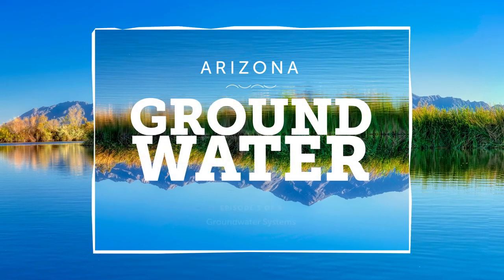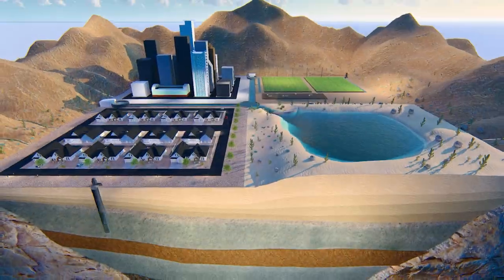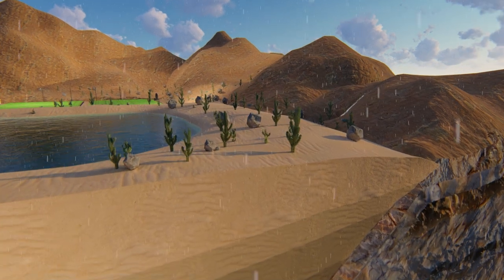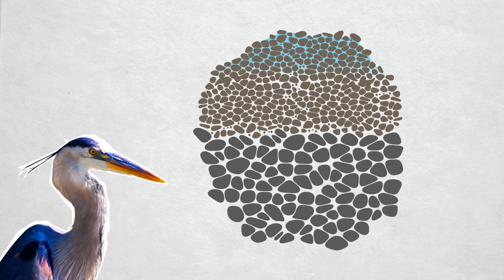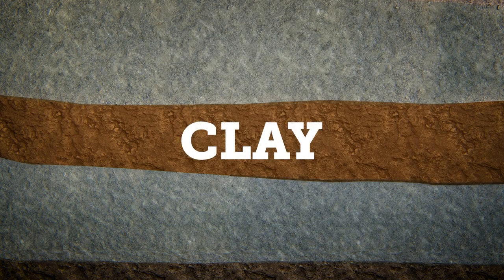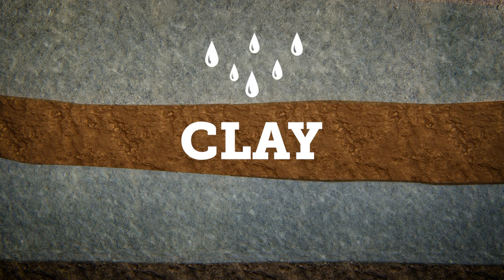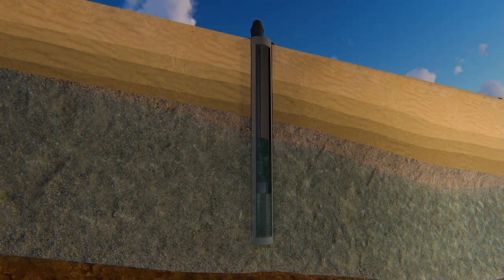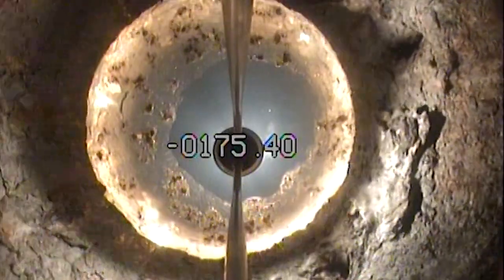Arizona Groundwater Episode 3 - Groundwater Systems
Groundwater is a part of the global water cycle. That means it’s connected to everything from our weather to our climate to our surface water and to our soil system. Watch Episode 3 for an inside look at the groundwater system.

In this thought-provoking video series, we unearth the secrets of how and where groundwater accumulates and the processes for bringing it to the surface.

Media Credits:
(0:23, 2:14) - Well Dive Footage - Tucson Water